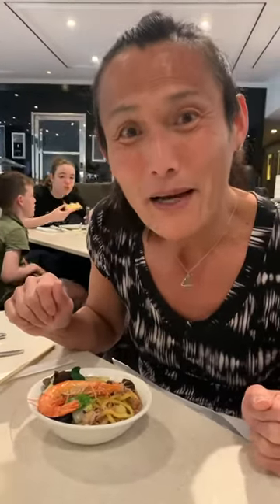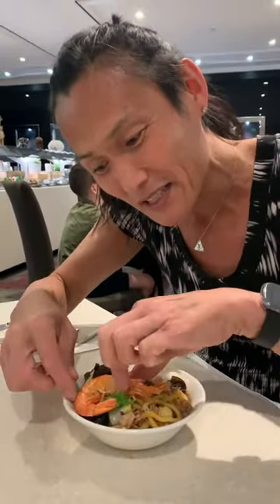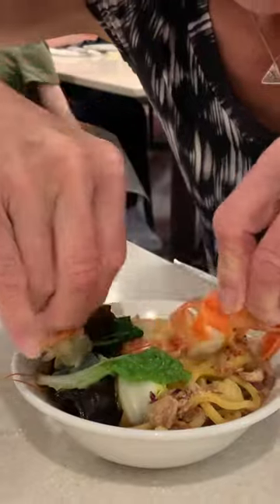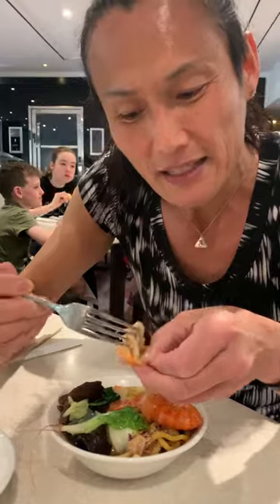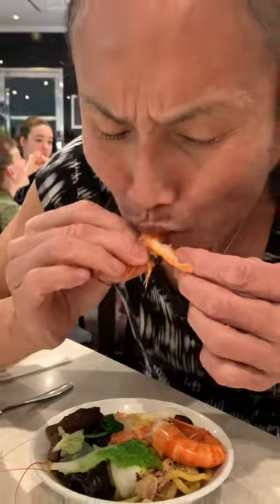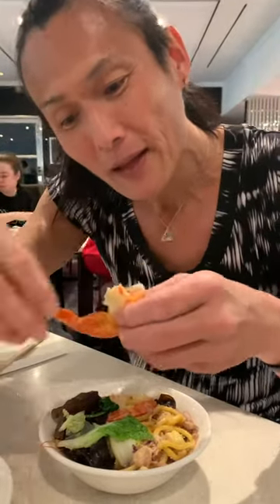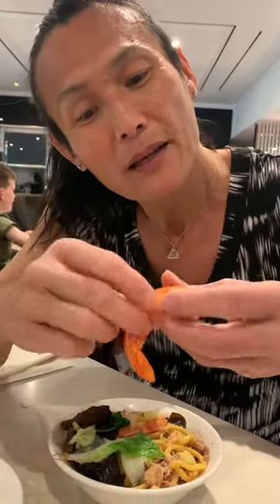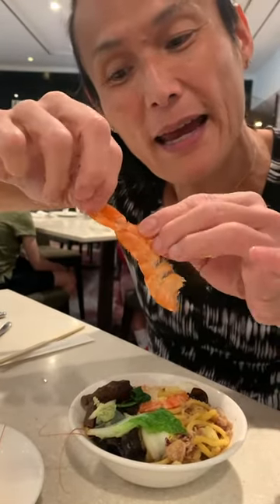How to De-Shell a Humongous Shrimp!